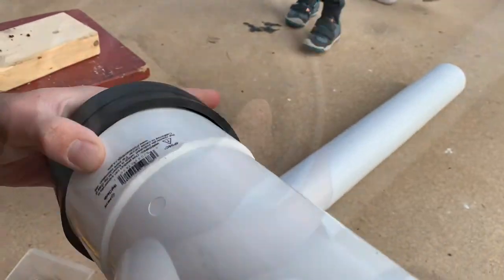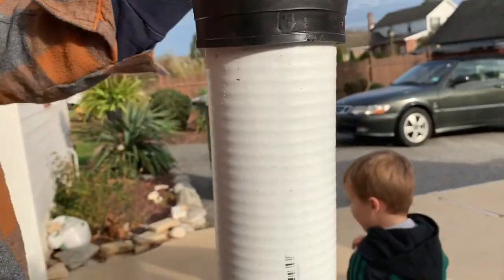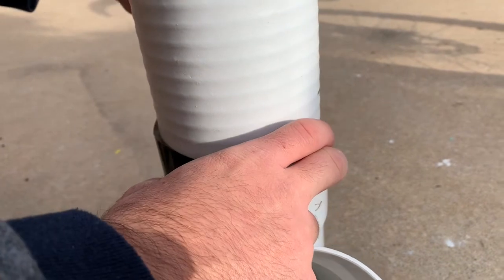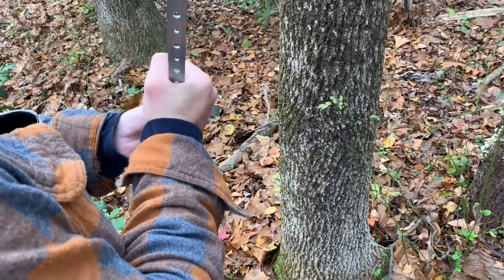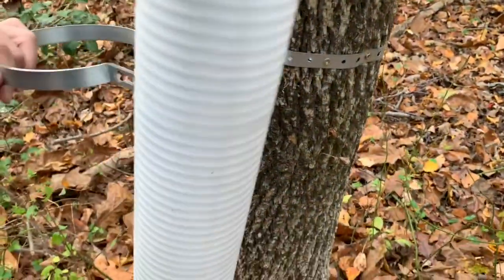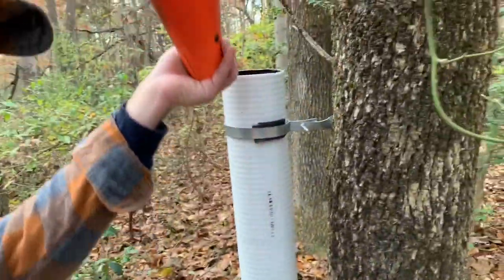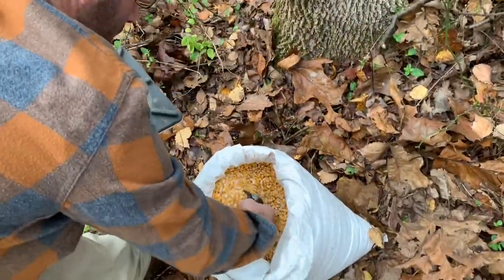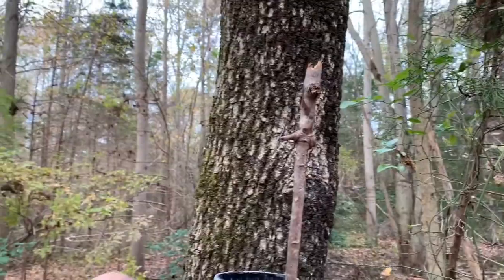How to create a Deer Feeding Trough that refills itself for cheap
How to create a Deer Feeding Trough
Make a deer feeding trough for about 20 dollars. You just need some cheap 4" pipe x 4 feet, 4" PVC pipe connectors, Gorella tape, two flexible pipe hanger, a screw driver, screws and two 4" rubber gaskets and corn. You also need a measuring tape, a drill, Buy the stuff at Home Depot or Lowes. It works great. I will post video of deer eating from it at a later date.

Create deer feeding trough, trough feeders, trough feeder for deers, deer feeder homemade trough, how to build a self refilling deer feeder trough, building a trough feeder, feed troughs, homemade trough feeder, deer trough feeder

We specialize in documentary productions, live event coverage, how to videos, promotional and short feature films for people and businesses. Tommy Productions Media Services, since 1985, services the Philadelphia and and New Jersey region. Tommy produces affordable, quality in-house and on-location video production and editing services in the counties of Gloucester County, Cumberland County, Salem County, Camden.

Our video transfer services in south jersey offers videotape restoration, the transfer of audio tape; transfer of 16mm and 8mm film, photograph restorations, slides to DVD or digital.